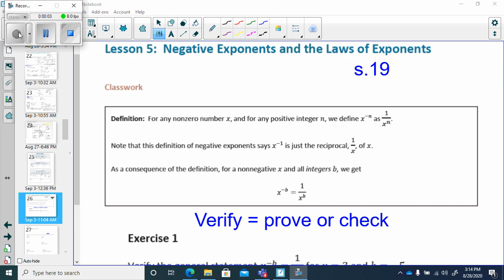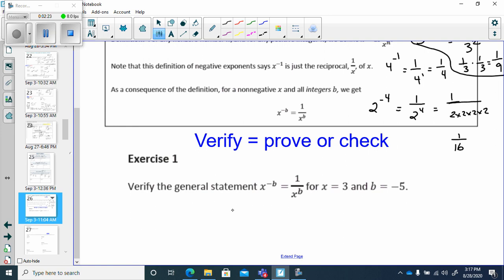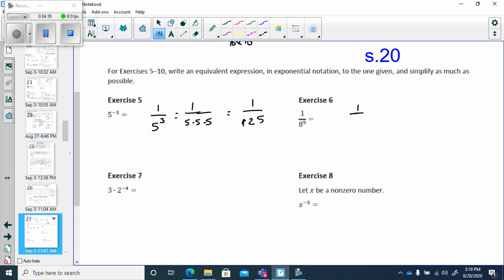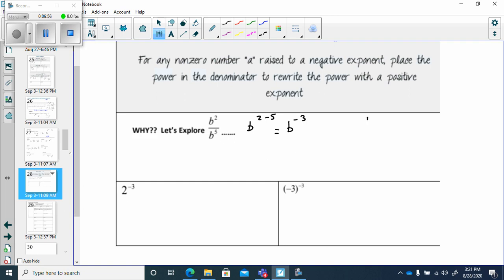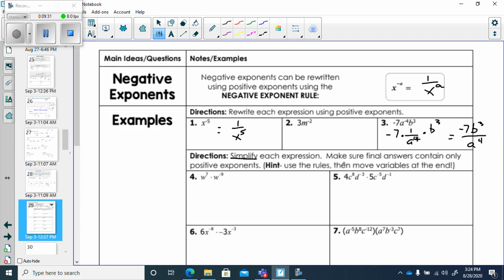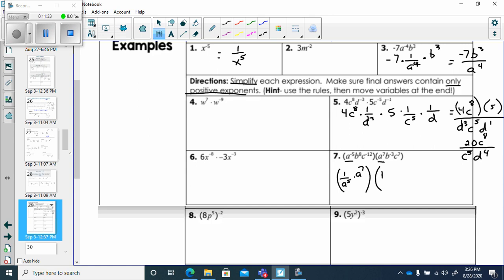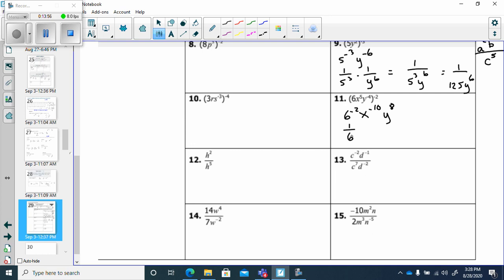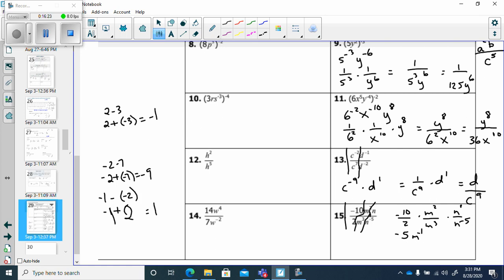Mod1 Less 6 Neg exp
Negative Exponents
Std. 8.EE.A.1 Apply properties of integer exponents to generate equivalent numerical expressions